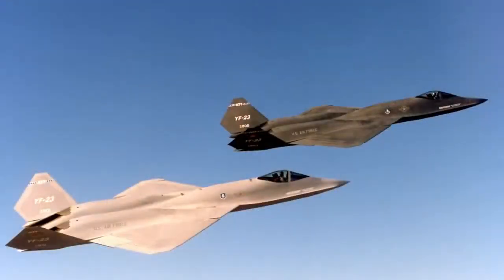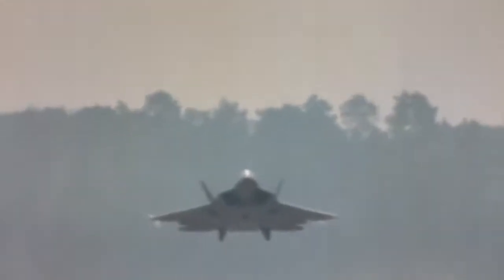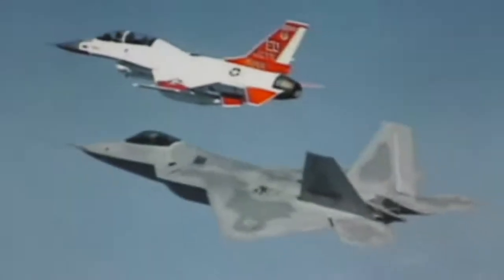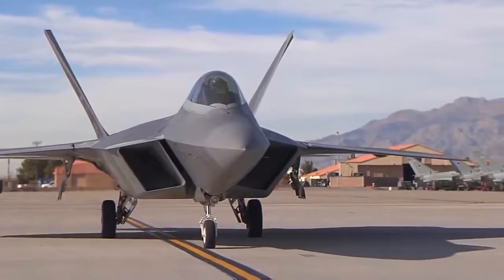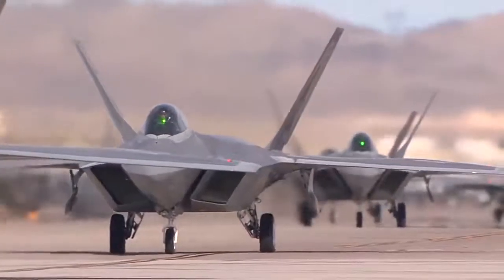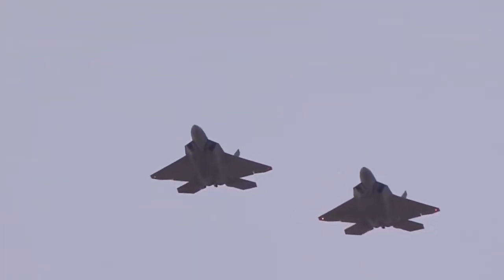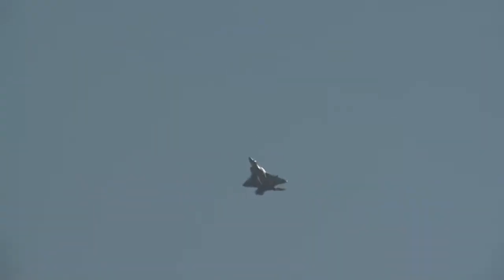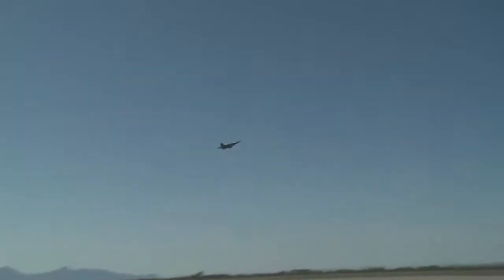Paul Metz, Lockheed Martin’s Chief Test Pilot for the F-22 ATF remembers the ATF / F-22A program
[video: National Museum of the U.S. Air Force]

"From 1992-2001, Paul Metz served as Lockheed Martin’s Chief Test Pilot for the F-22 ATF, and made the first flight on the F-22A Raptor on Sept. 7, 1997. He and a staff of test pilots worked closely with the engineers on subsystem design, flying qualities, simulation, avionics, cockpit layout and man-machine interface.